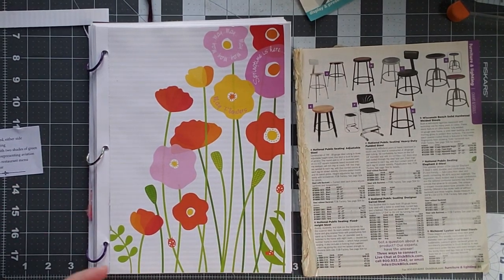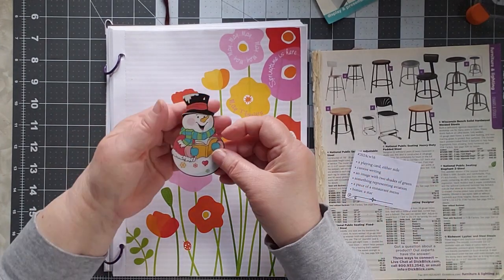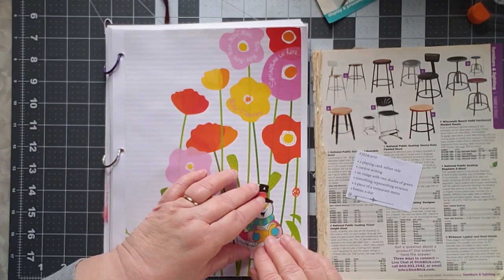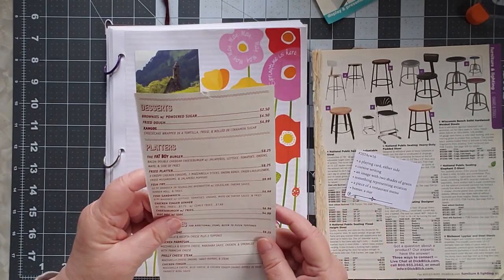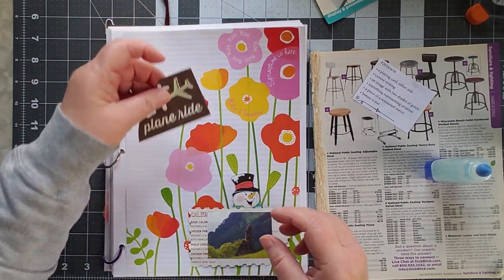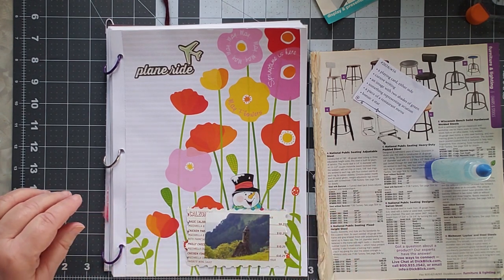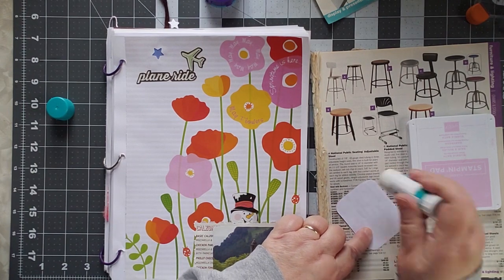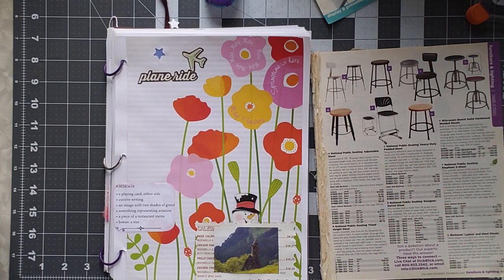Margarete Miller Challenge - week 16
How is it 16 weeks already? Please leave feedback in the comments -- what could I have done better?